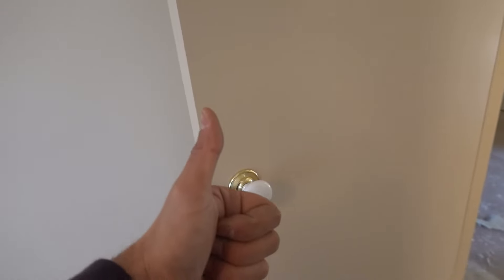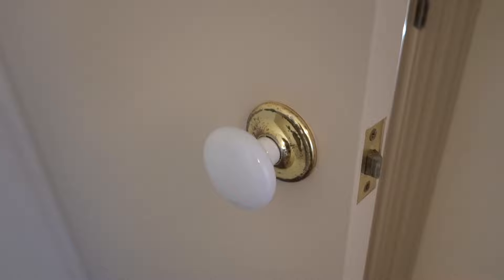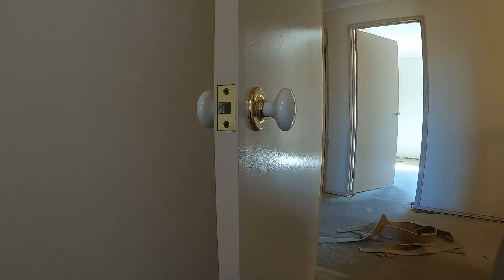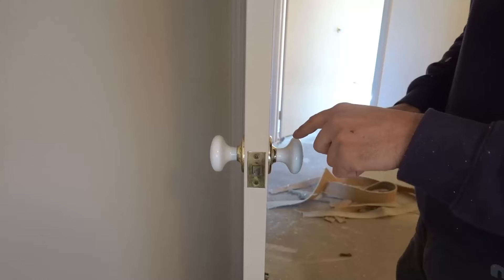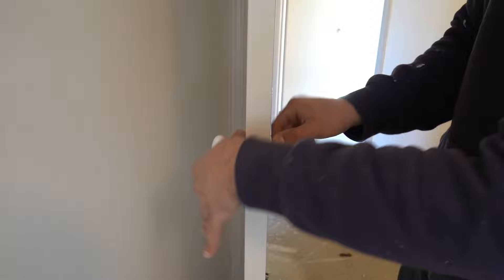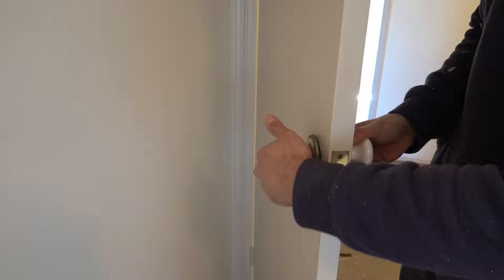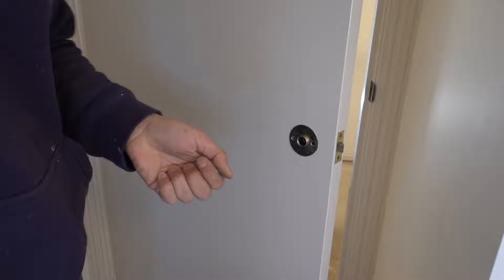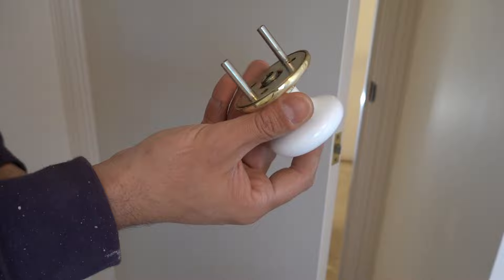Remove door handle / knob without screws visible #2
This is how to remove a door handle / knob without visible screws. This is also a very common style of door lock and many people don't know how to remove them so they end up damaging the door or the hardware while trying to remove it. I have previously shown you how to remove another styles of door handle / knob and although this style is different Its actually very simple to do you just need to know one thing.